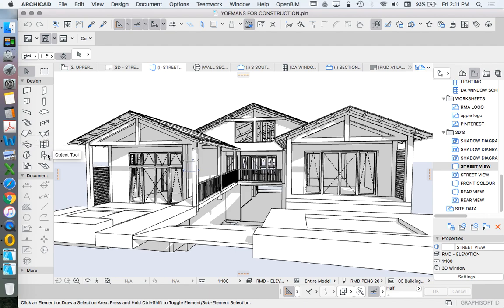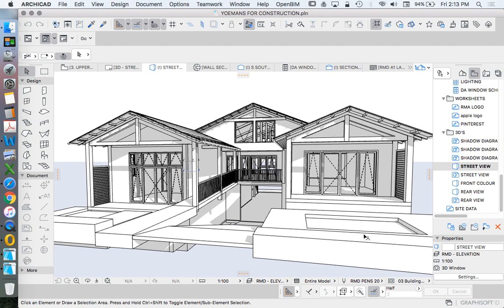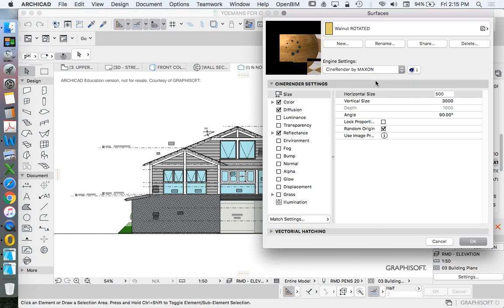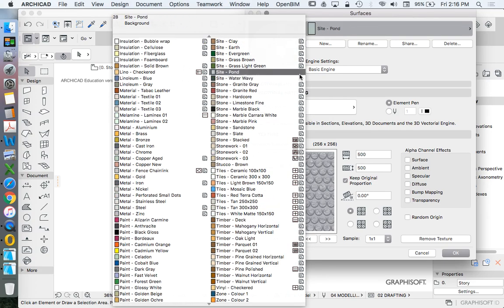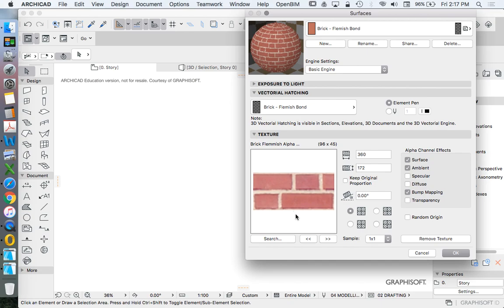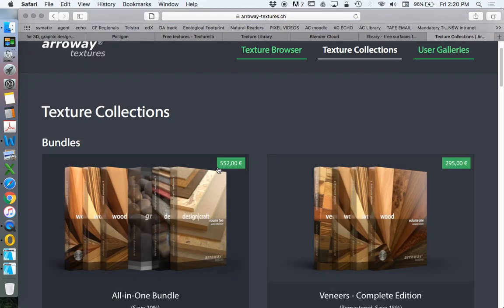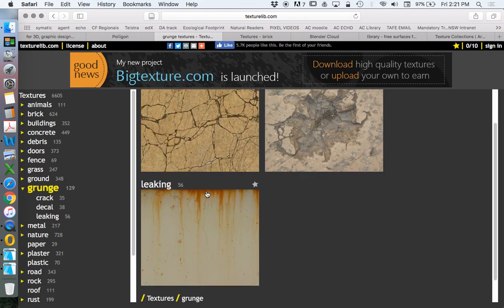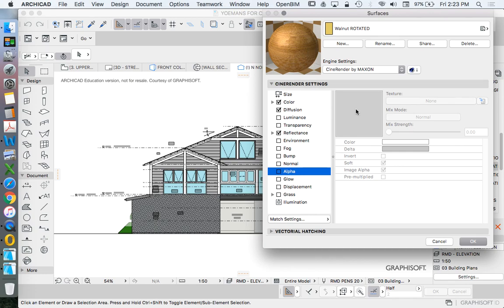ArchiCAD surfaces introduction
An introduction to ArchiCAD surfaces, and where to source them online.